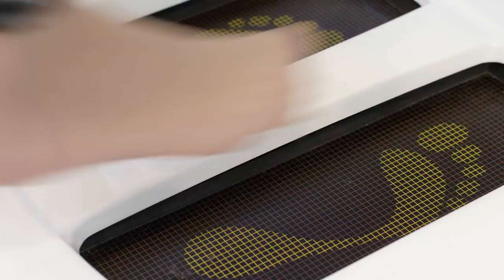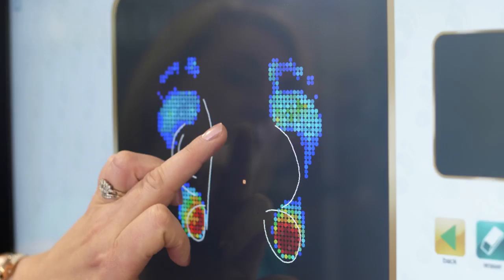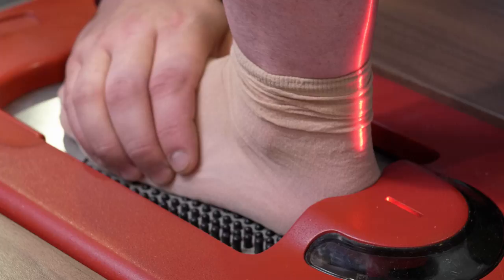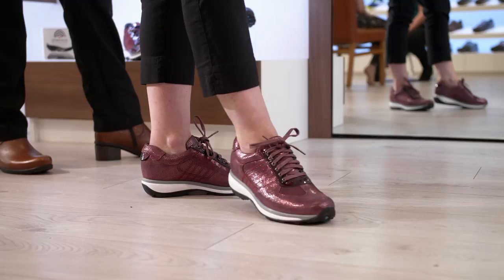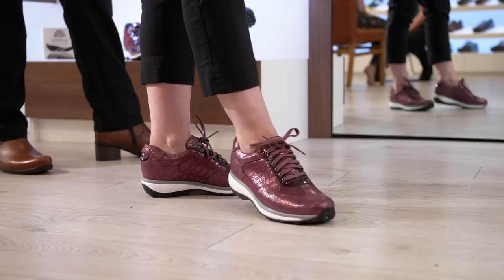Foot Solutions Experience Short